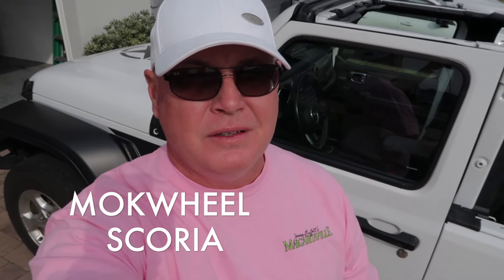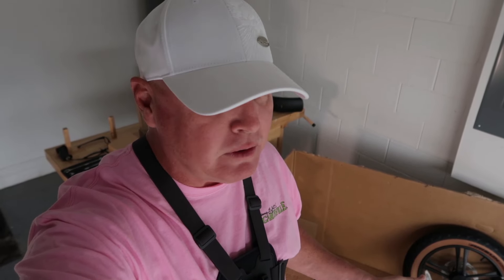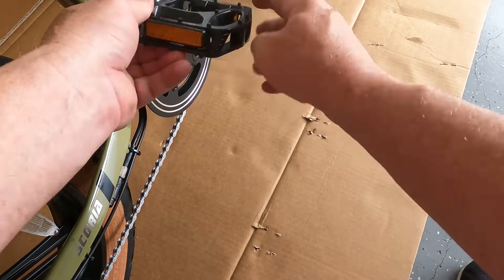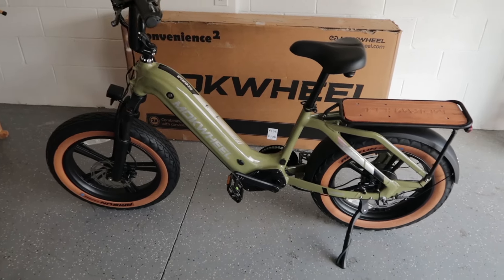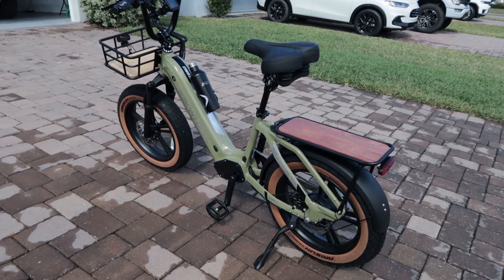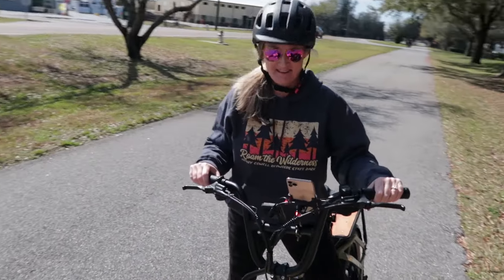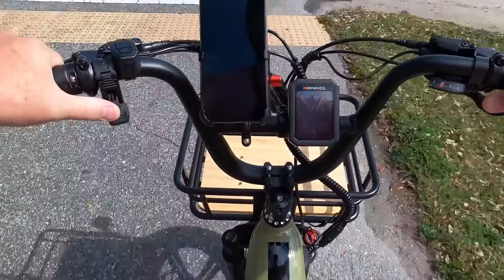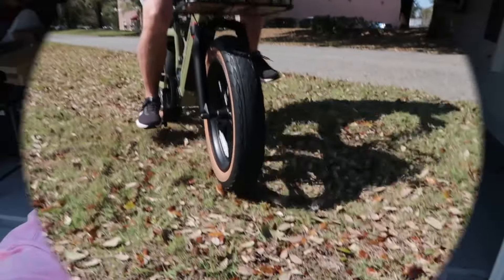Mokwheek Unboxing & Review ~ See What the Mokwheel Scoria Electric Bike Is Like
Special! Unboxing & Review the Mokwheel Scoria Electric Bike

The Future of Commuting! Get ready for an electrifying adventure as we unbox and thoroughly review the Mokwheel Socria Electric Bike!

🌟 Whether you're a daily commuter or a weekend explorer, this e-bike promises to revolutionize the way you travel.

📦 In this video, join me as I unwrap the Mokwheel Socria and share my initial impressions straight out of the box. We'll explore the sleek design, advanced features, and the high-quality craftsmanship that Mokwheel is known for.

🔋 Powered by a robust electric motor, the Socria offers an eco-friendly and efficient mode of transportation. I'll take you through the bike's key specifications, including its range, speed, and battery life, to help you make an informed decision if you're considering adding an electric bike to your lifestyle.

🌐 Connectivity is key in today's world, and the Mokwheel Socria doesn't disappoint. I'll delve into the smart features that make this e-bike stand out.

👍 As we take the Socria for a spin, I'll share my real-time riding experience, discussing its handling, comfort, and overall performance. Whether you're navigating city streets or cruising through nature trails, find out how the Mokwheel Socria handles diverse terrains.

Are you excited about the Mokwheel Socria, or do you have any questions about electric bikes in general? Let's spark up a conversation and share our passion for innovative and sustainable transportation!

🔔 Thanks for joining me on this electric adventure with the Mokwheel Socria! 🚀